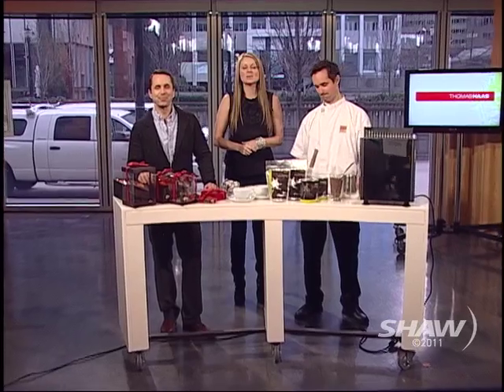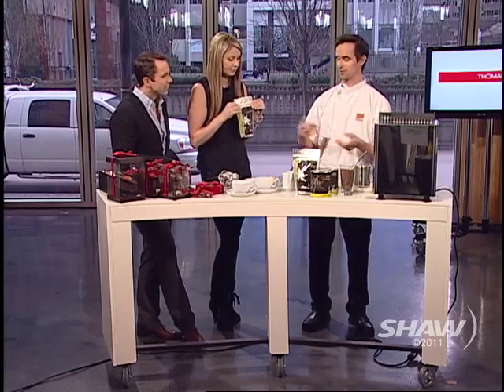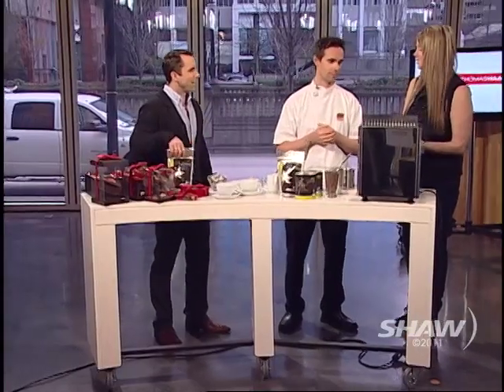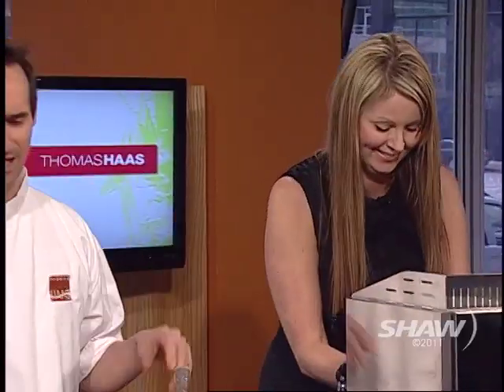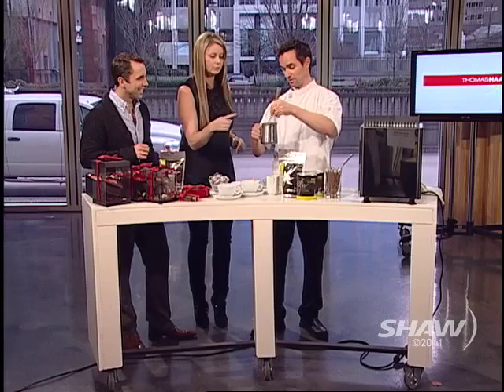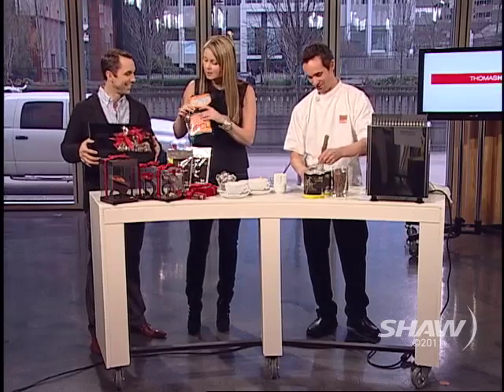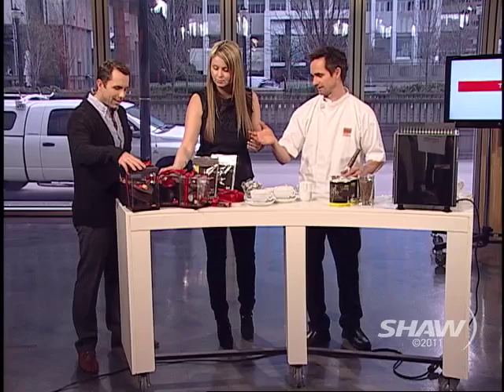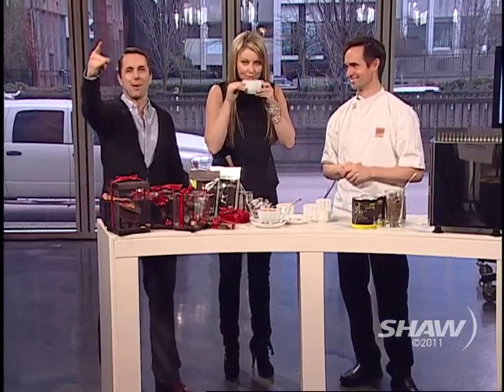Thomas Haas Chocolatier on UR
Chocolatier Thomas Haas presents his incredible creations for Valentine's Day on Shaw TV Vancouver's Urban Rush with hosts Fiona Forbes and Michael Eckford.